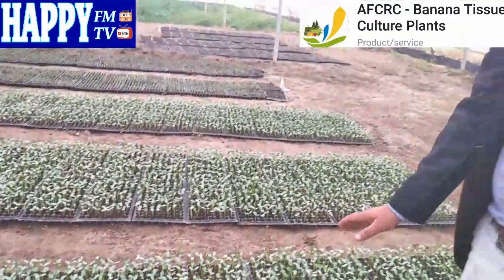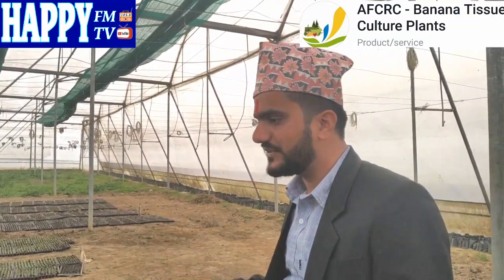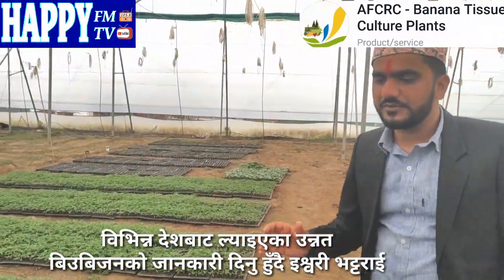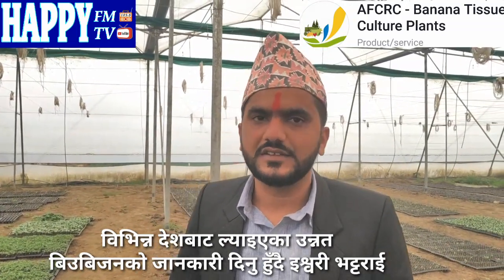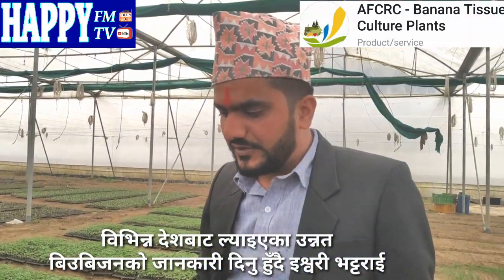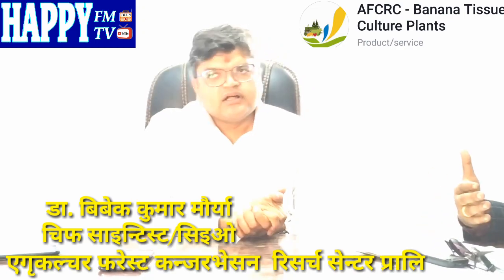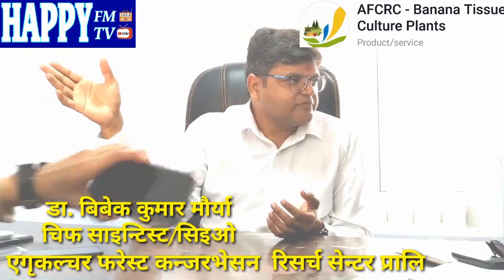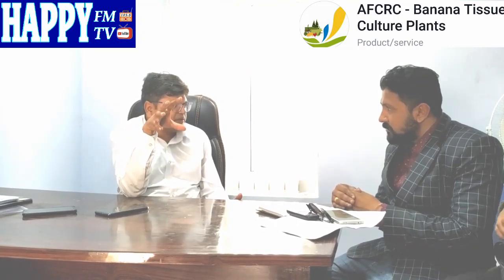नवलपुर मै कृषकहरुका लागि केरा खेती तथा फर्मको व्यबस्थापन सम्बन्धि अन्र्तराष्ट्रिय सम्मेलन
एग्रिकल्चर एण्ड फरेष्ट कन्जरभेसन रिर्सच सेन्टरको आयोजनामा नवलपुरको मध्यबिन्दु नगरपालिका ३ लेडाहामा कृषकहरुका लागि केरा खेती तथा फर्मको व्यबस्थापन सम्बन्धि अन्र्तराष्ट्रिय सम्मेलन आयोजना गरिएको छ ।
कार्यक्रममा मध्यबिन्दु नगरपालीकाका प्रमुख चन्द्रबहादुर रानाले समग्र नगरभित्रका कृषकहरुले रोजगारी तथा सिकाइका लागि एग्रिकल्चर एण्ड फरेष्ट कन्जरभेसन रिर्सच सेन्टरले सहयोग पुराउने भन्दै सस्थाले गरेका हरेक कार्यहरुसंग सहकार्य गर्दै जाने उल्लेख गरे ।

सम्मेलनमा भारतका कृषि बैज्ञानिक बिजयकुमार मोरियाले केरा खेति गर्ने बिधि माटो अवस्थाहरुका बारेमा प्रशिक्षण दिएका थिए ।

कर्यक्रममा पुर्बको झापा, पश्चिम कैलाली र उत्तरमा गोर्खाका प्रशिक्षार्थीहरु सहभागि थिए ।